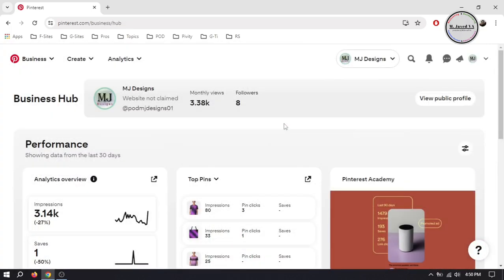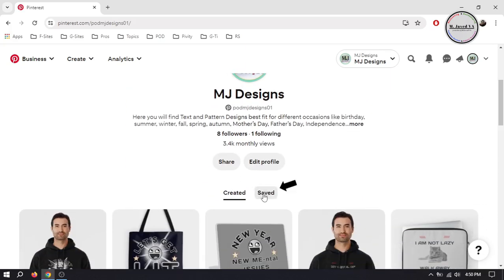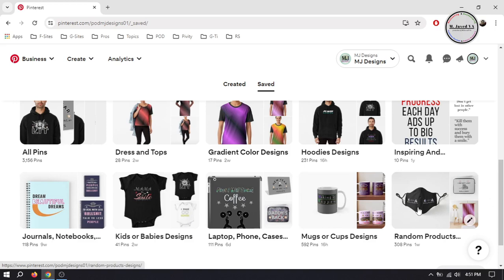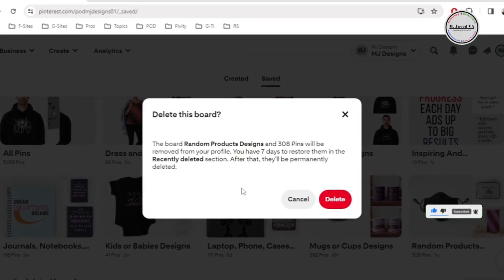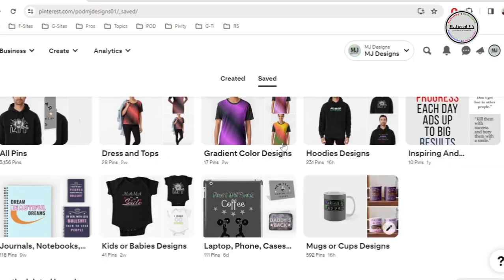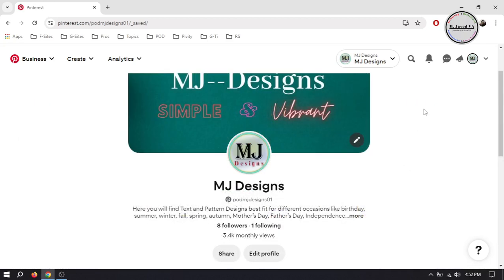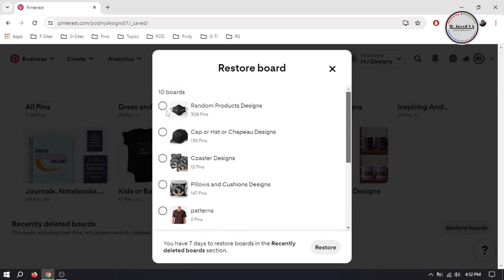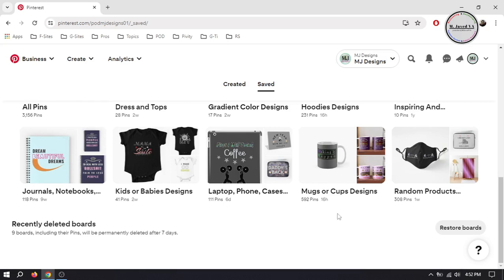Delete and Restore Pinterest Boards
In this tutorial, we will see whether how we can delete and restore Pinterest boards